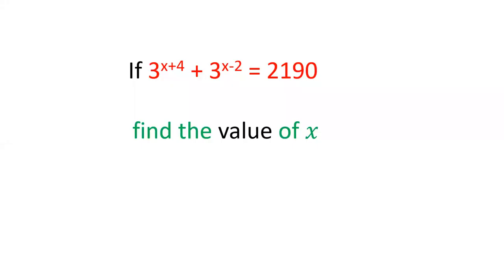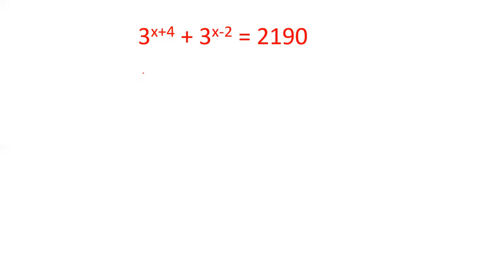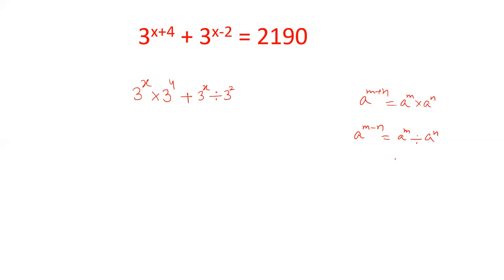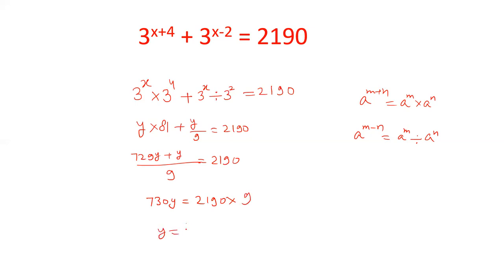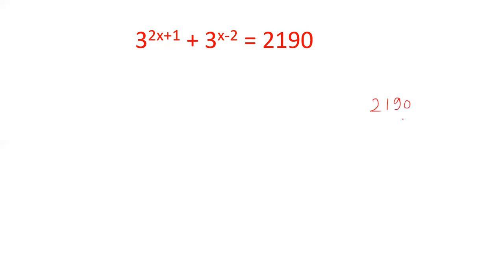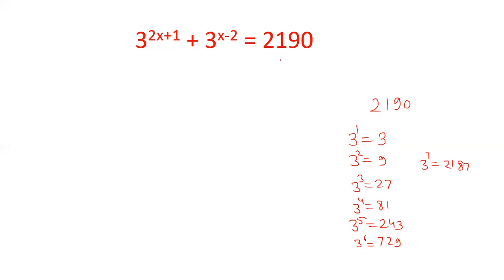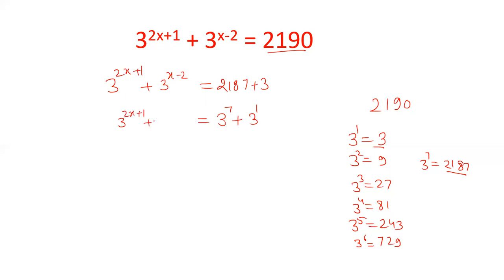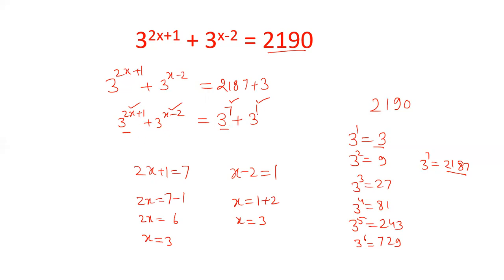3^x+4 + 3^x-2 = 2190, find x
3^x+4 + 3^x-2 = 2190